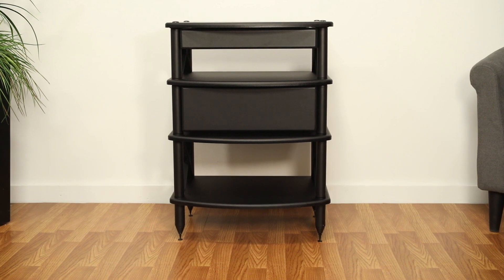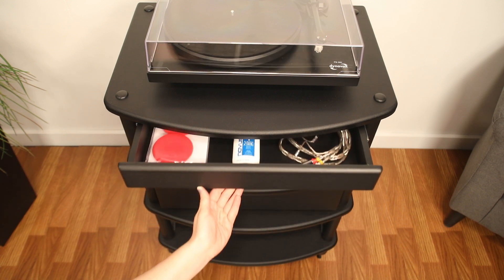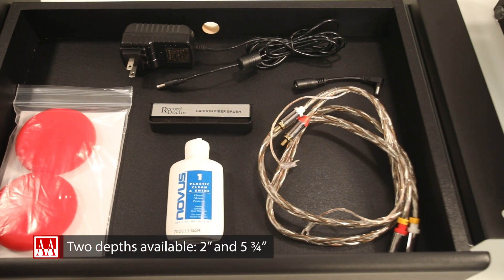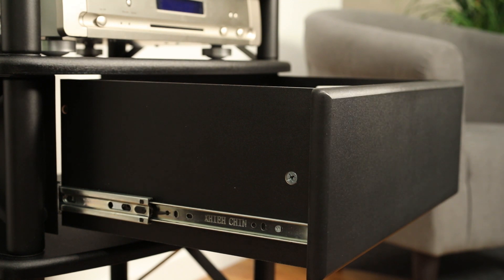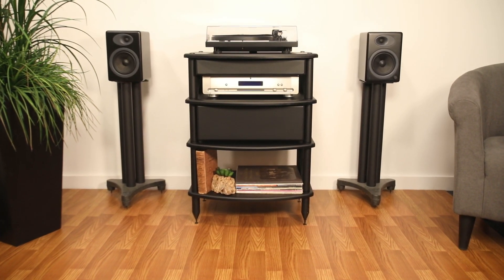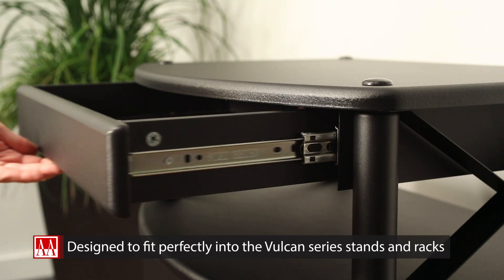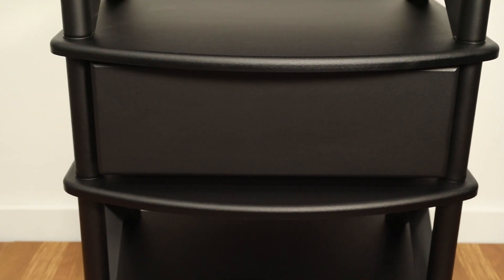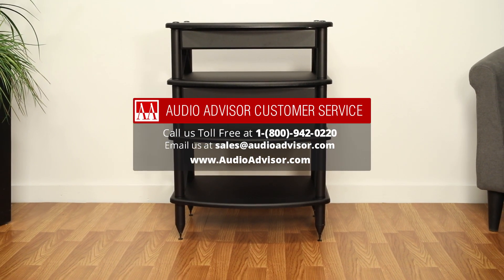Pangea Audio Vulcan Drawer – Audio Advisor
We've all got a few small accessories that we like to keep close at hand to our audio gear. If you own a Pangea Audio Vulcan Audio Rack or Vulcan Turntable Stand, the Duo Storage Drawer solves the problem of storing your accessories.

Customer Service:
Call us toll-free at 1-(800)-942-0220